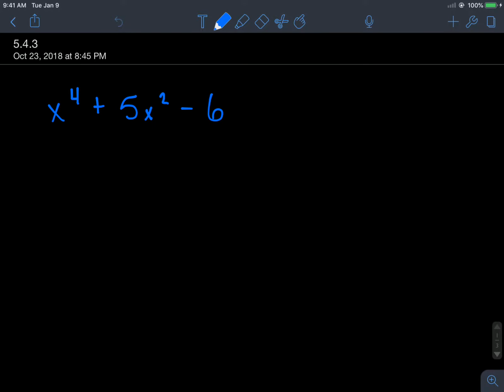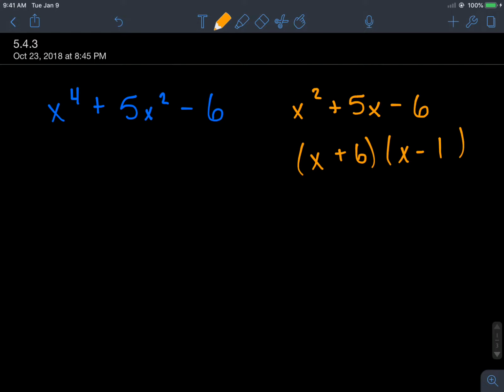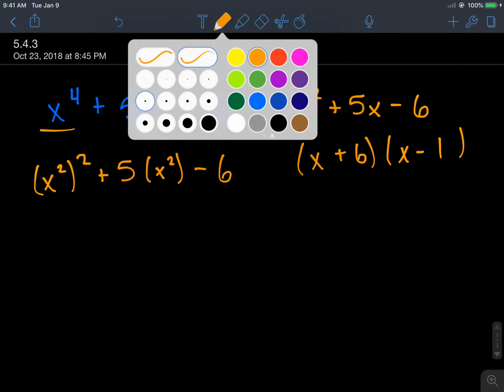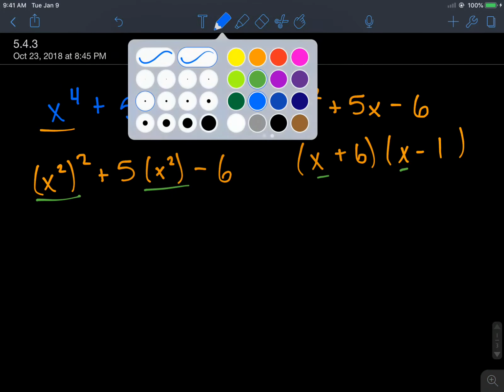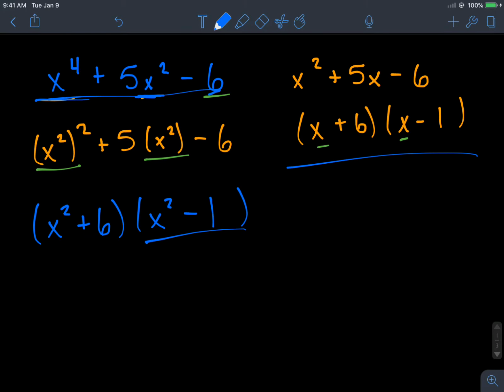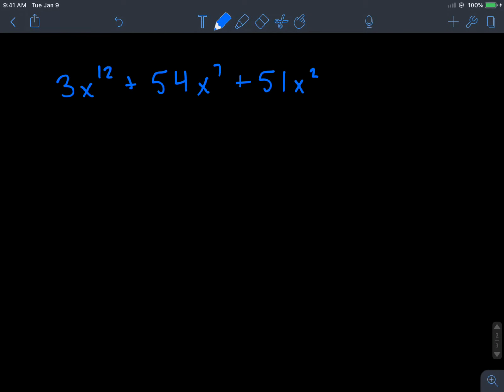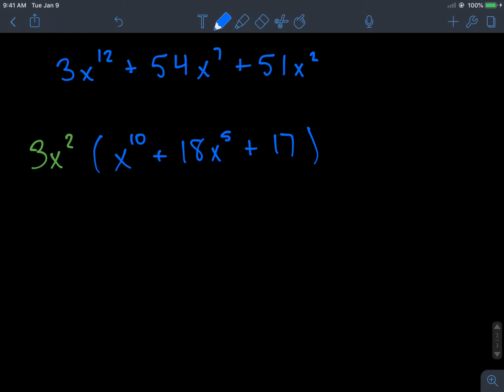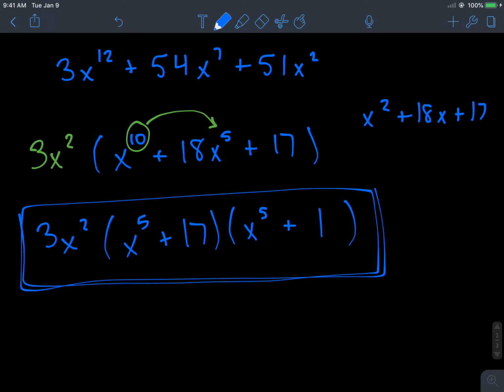5.4.3 Quadratic Form